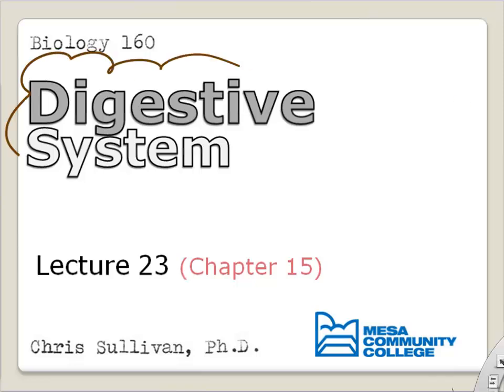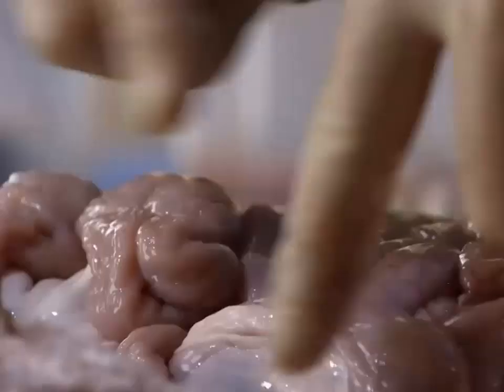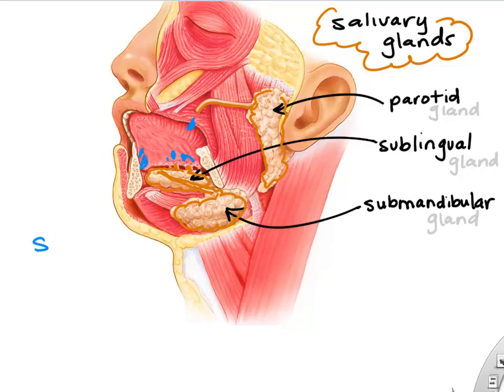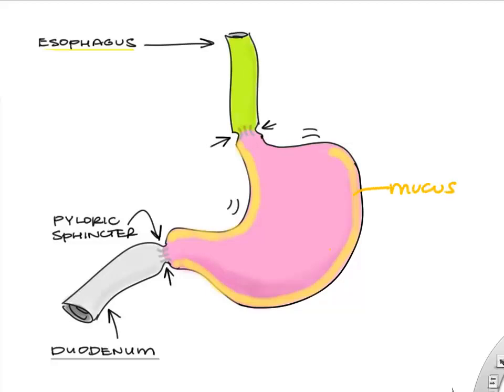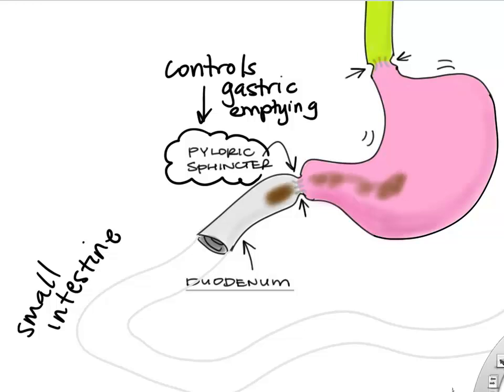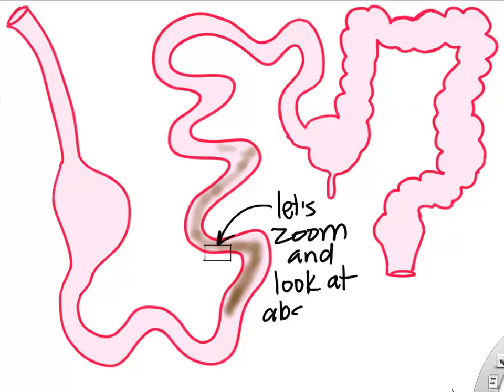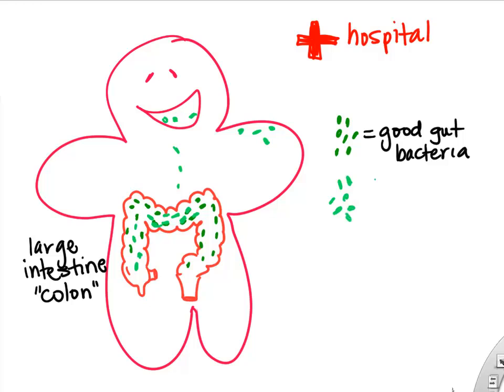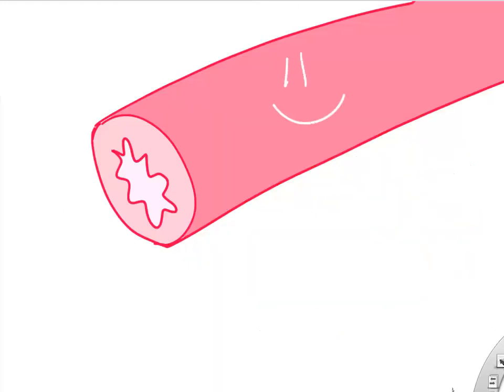BIO160 Preview Video Lecture 23 - Digestive System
This video lecture covers the anatomy and physiology of the digestive system including the layers of the digestive tube and the function of the various digestive organs. Introduction to Anatomy and Physiology. BIO160. Mesa Community College.